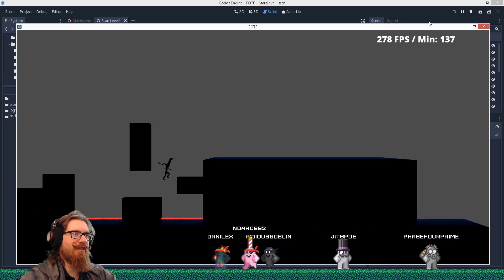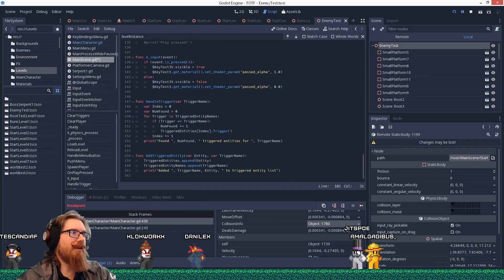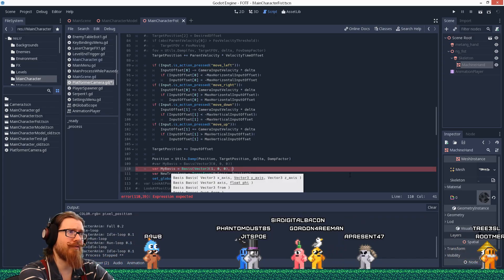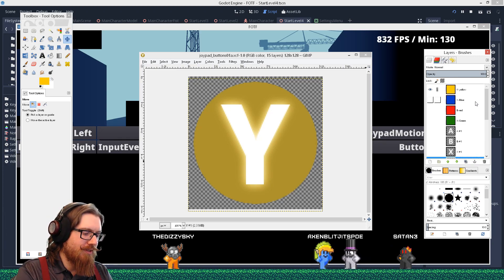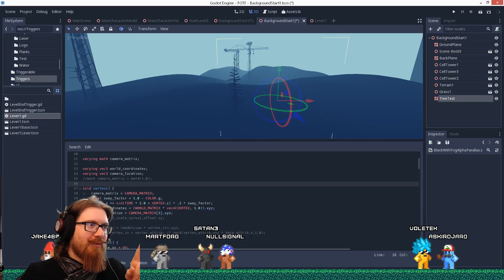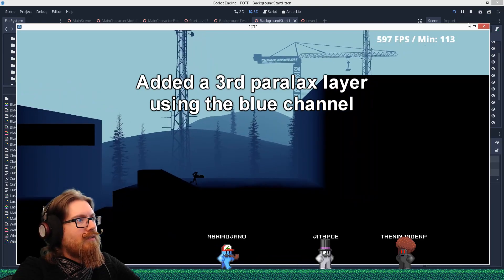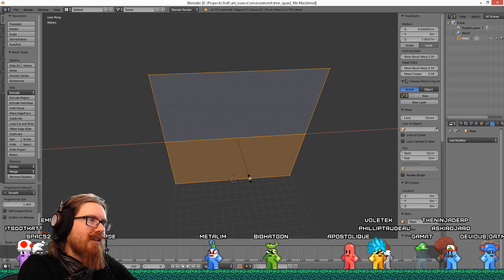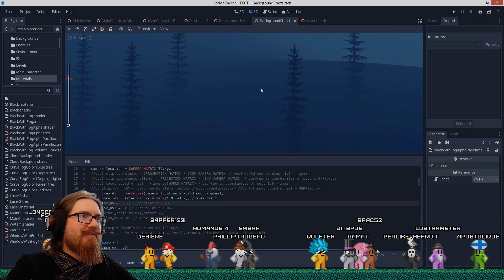Fist of the Forgotten Gamedev Highlights 12 - Parallax Trees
Highlights from my Fist of the Forgotten game development streams on Twitch (jitspoe there as well).  Here I had the idea to use the red, green, and blue color channels to create parallax layers so trees would have the illusion of being 3D.